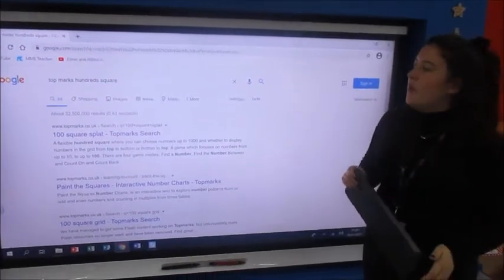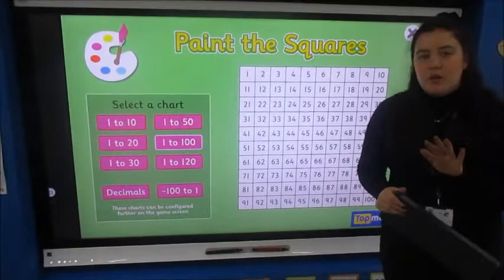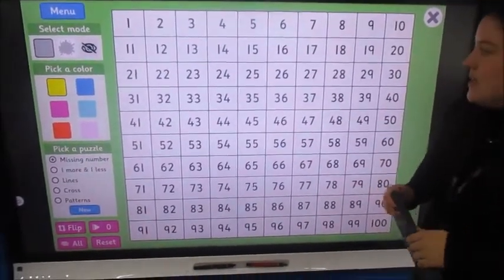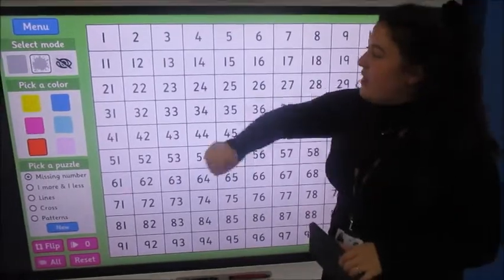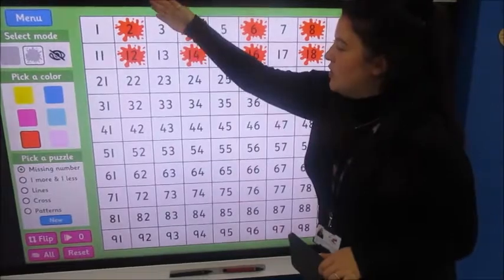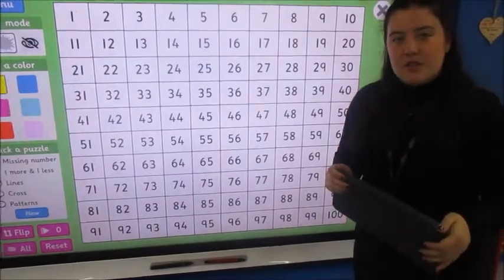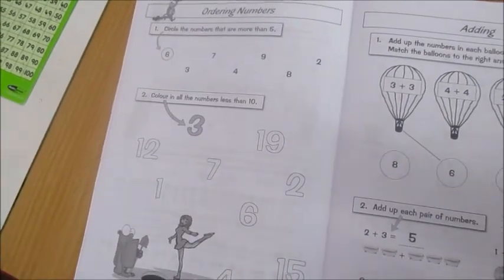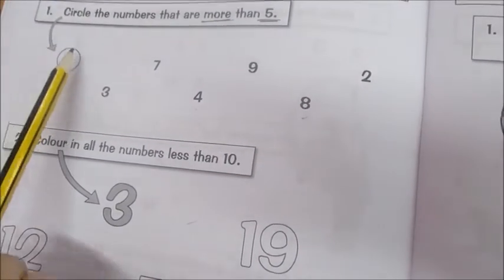Y1 - WEDNESDAY 20TH JANUARY - MATHS